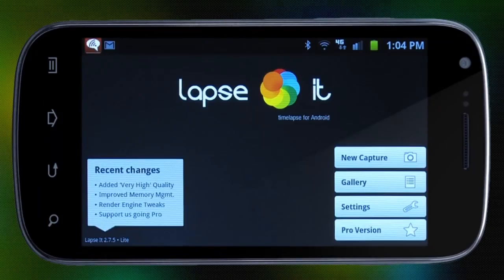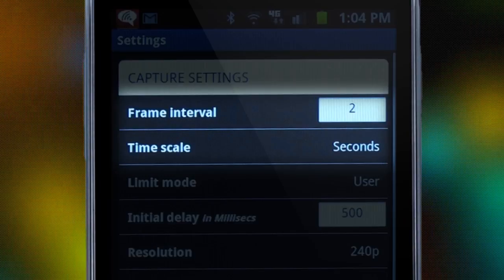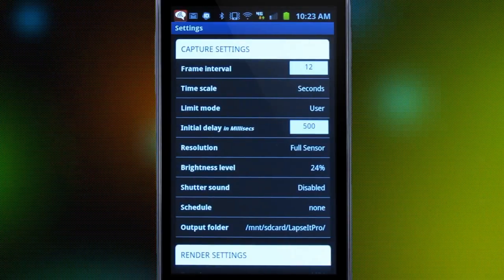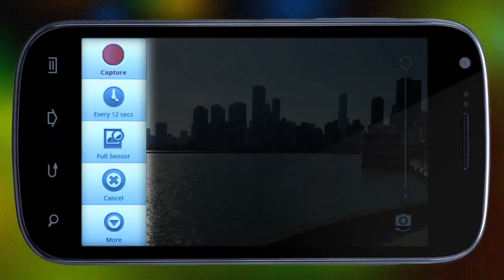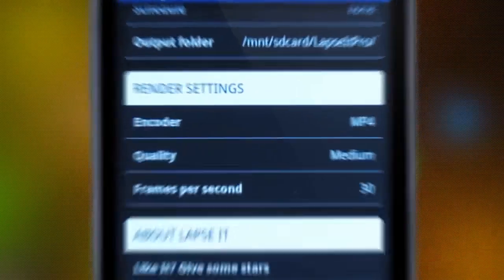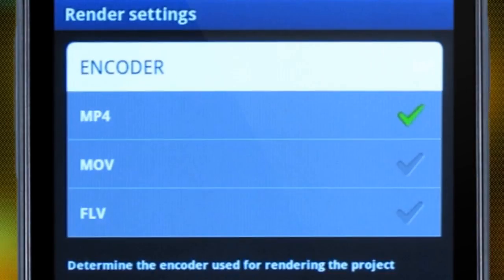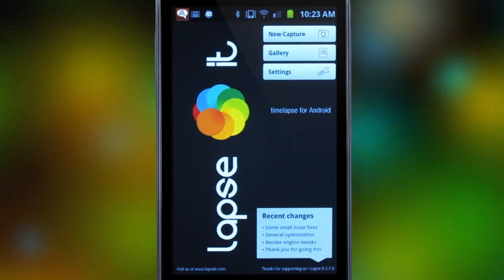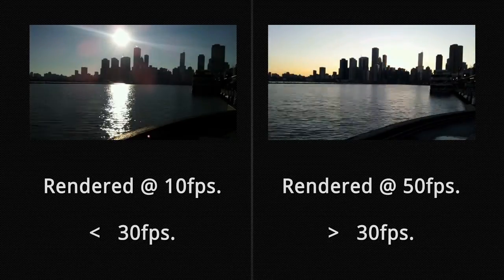How to shoot Time Lapse videos with your mobile device